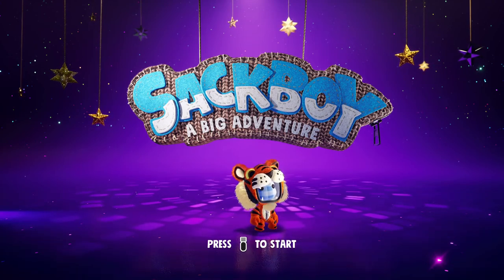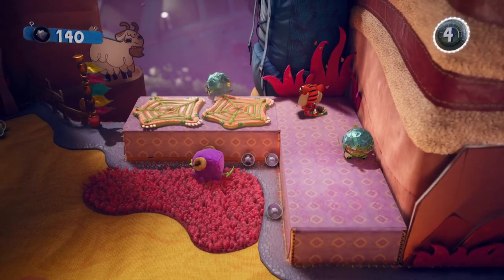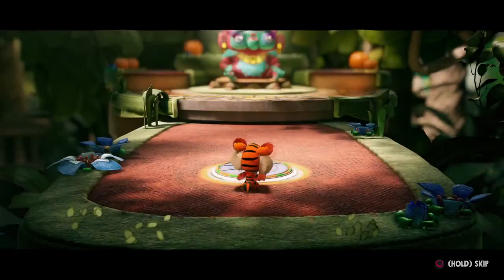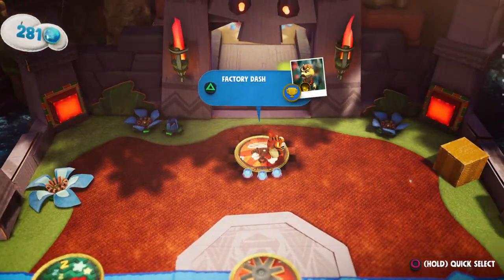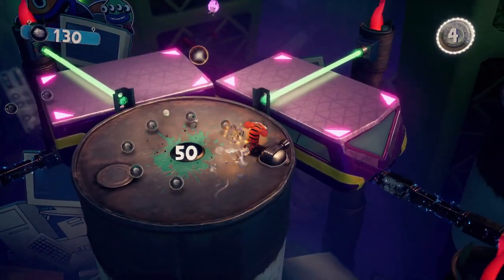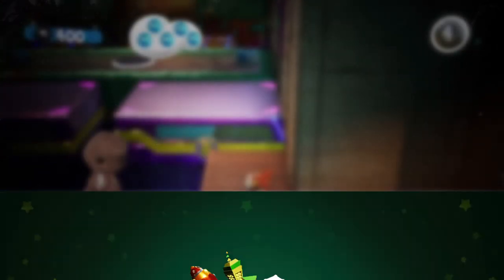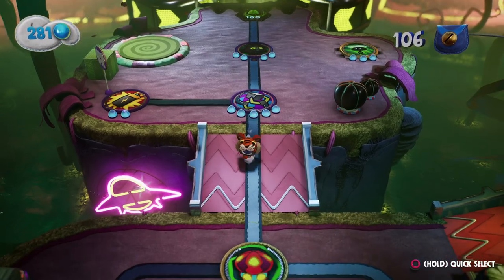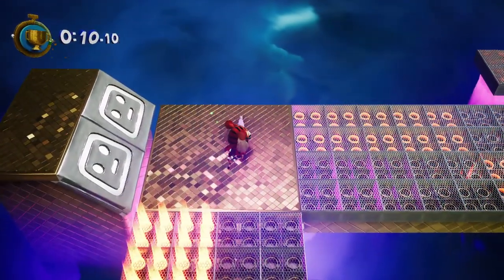Sackboy - Players Player Trophy (All Item Locations)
the locations of all fish, cocktail umbrellas and paint brushes required for the players player trophy within sackboy a big adventure on ps4/ps5